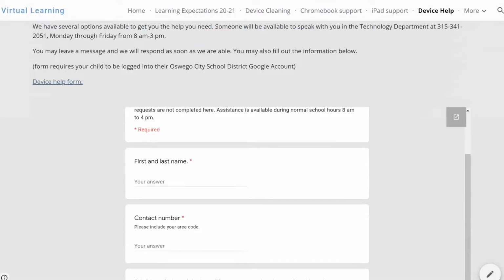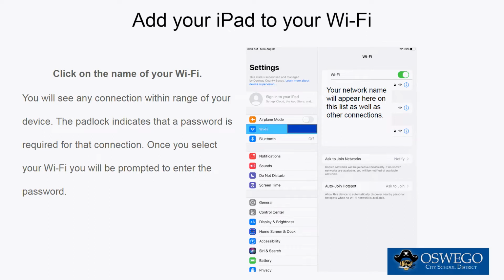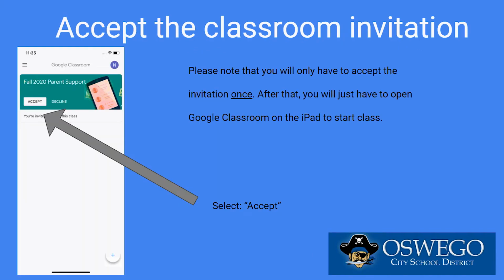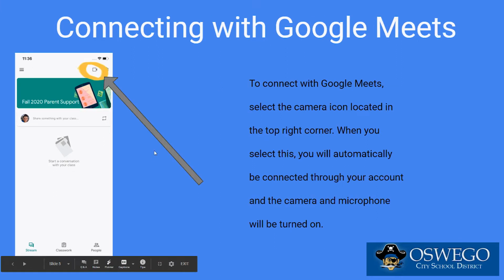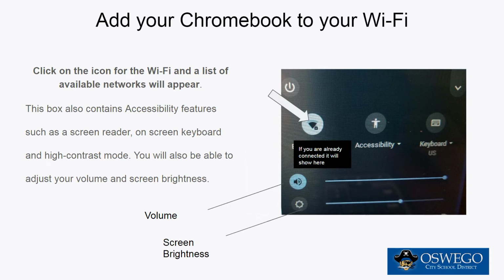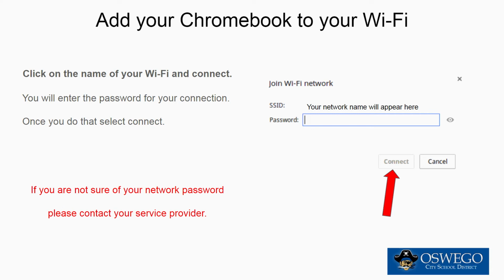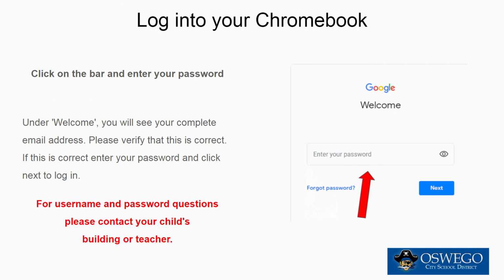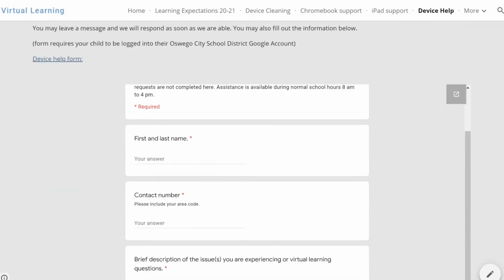OCSD Parent Tech Help: Week #1